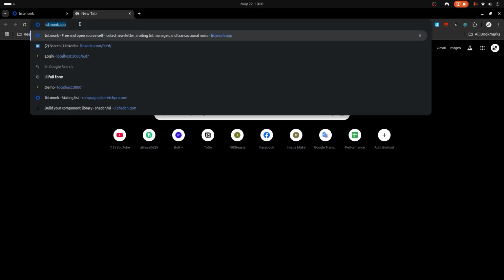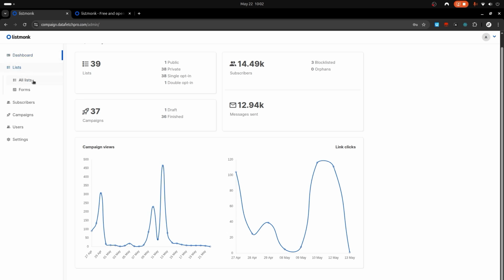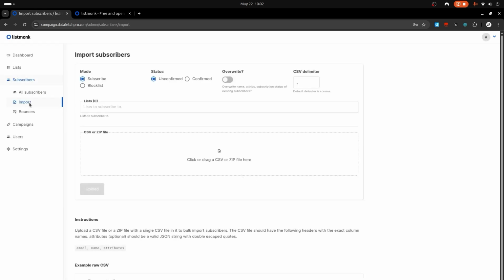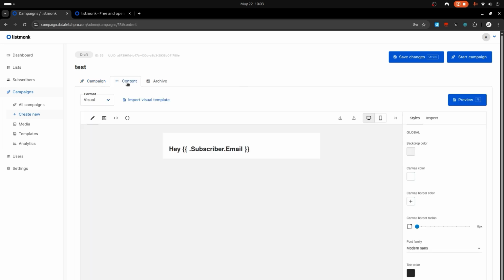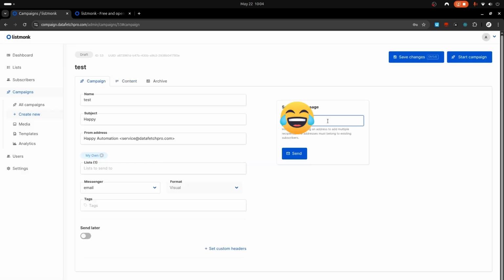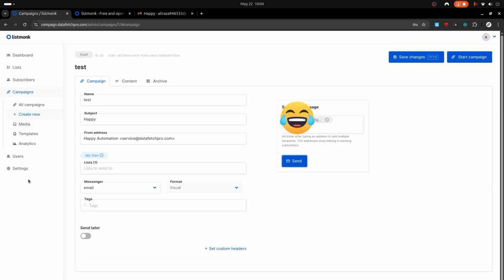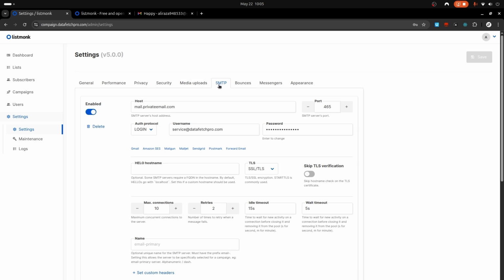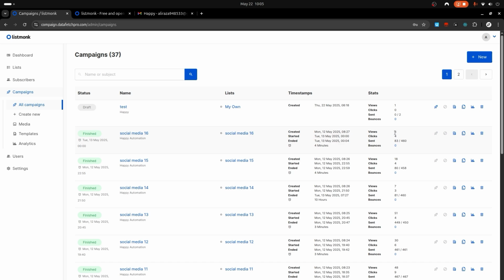🚀 Send Email Campaigns Like a Pro Using Listmonk (Free & Open-Source Tool!)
Say goodbye to expensive tools like Mailchimp and ConvertKit! In this video, I’ll show you how to set up and launch email campaigns using Listmonk — a high-performance, self-hosted, and completely free email marketing platform.

You'll learn:
✅ What Listmonk is and why it’s awesome
✅ Tracking analytics like open rates and clicks

Whether you're a developer, startup founder, marketer, or automation geek, Listmonk gives you full control over your email campaigns — without breaking the bank.